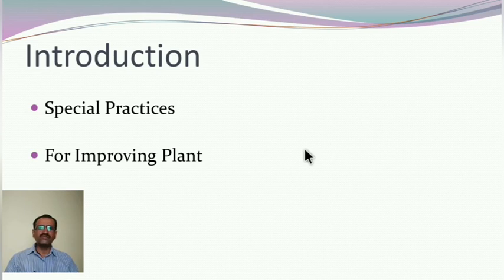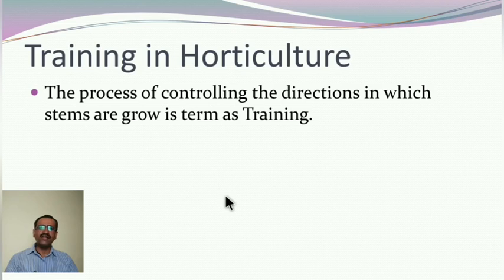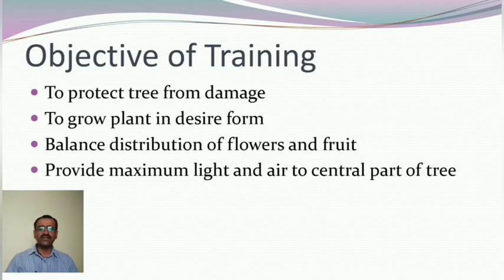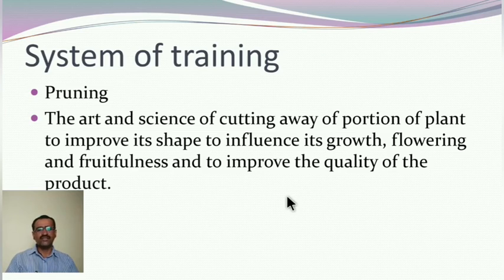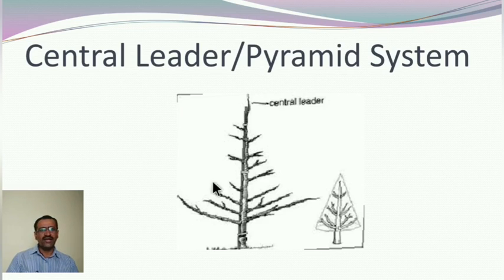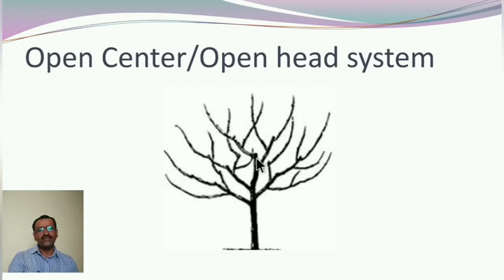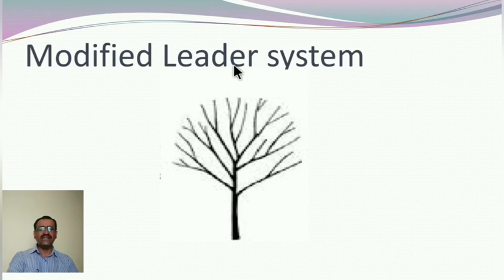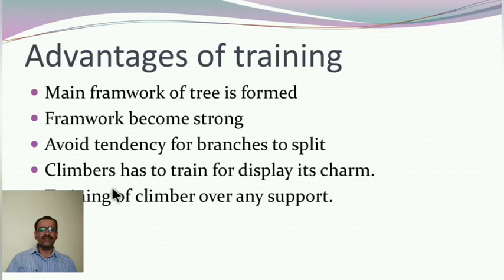Special Practices in Horticulture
Detail study of training